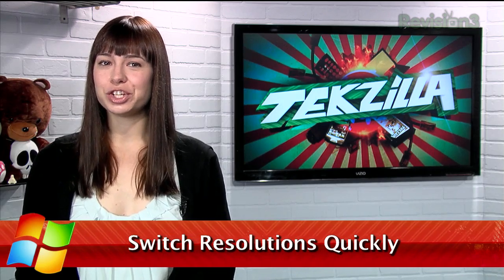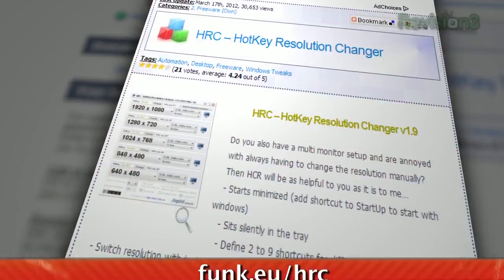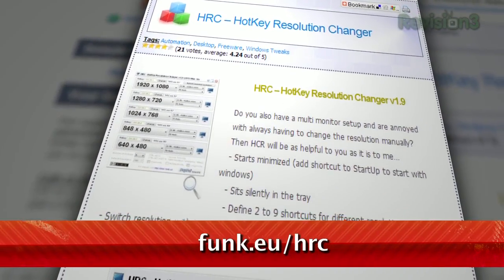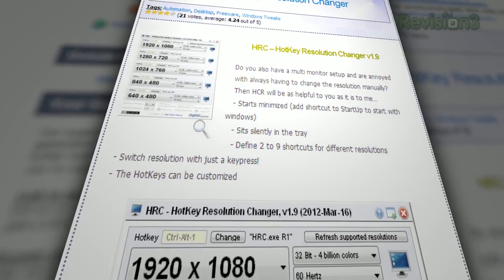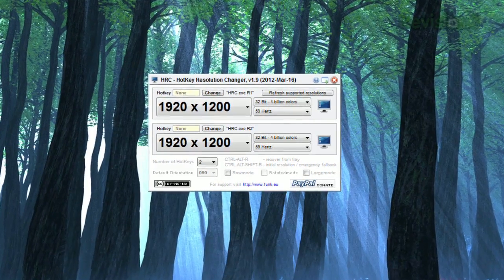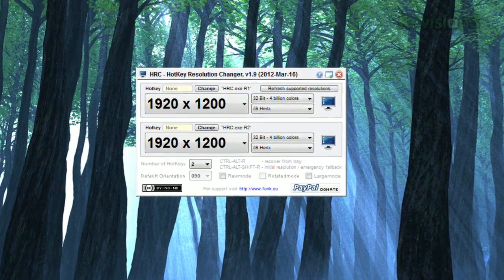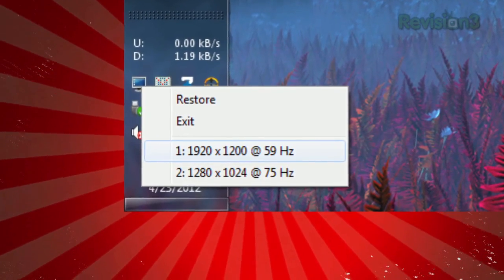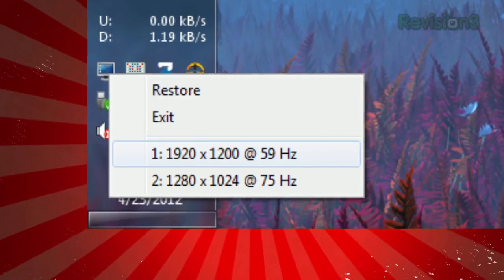Discover How To Switch Screen Resolutions Faster - Tekzilla Daily Tip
If you find yourself switching screen resolutions often, you probably wish there was an easier way. HotKey Resolution Changer IS the easier way! Veronica shows you how to put it to use on today's Tekzilla Daily.